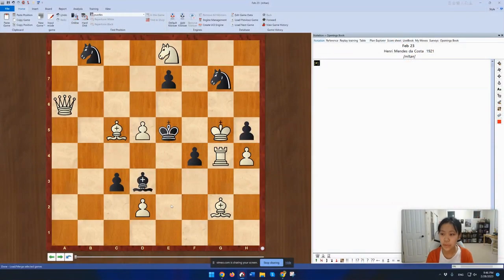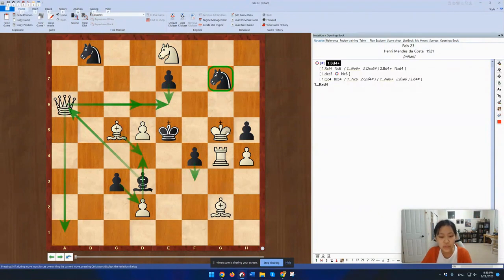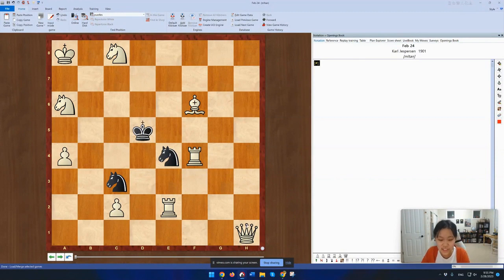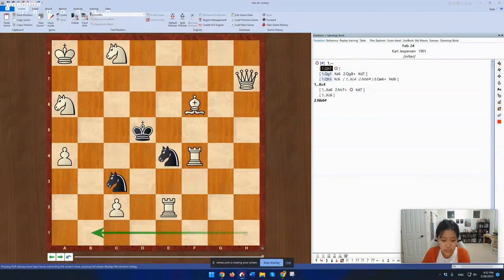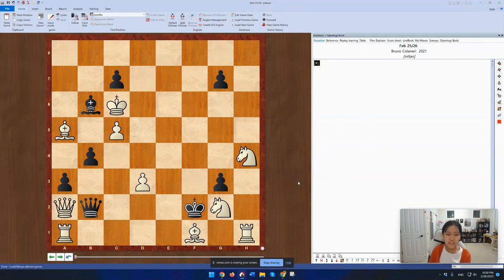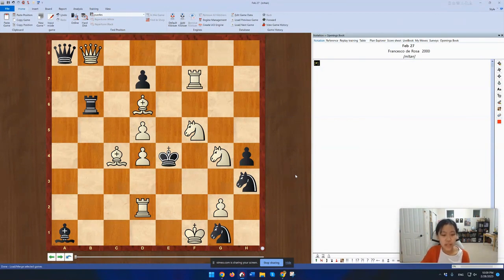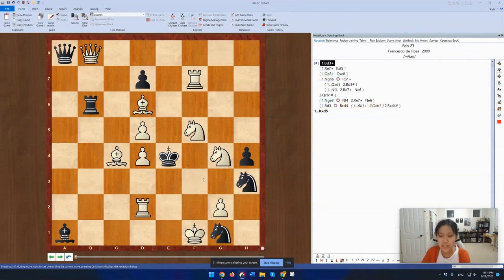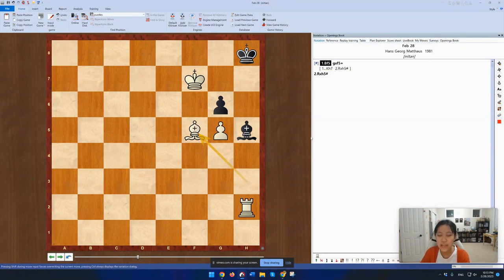One Fell Swoop | American Chess Magazine Puzzle Calendar 2023.02.23-28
February's five (!) ending puzzles are presented all at once in one video. Ranging from super simple to super difficult, WIM Zoey explains how to solve them all. See how many you can find without revealing the answer!

CREDITS
This video was recorded with Vimeo and edited with WeVideo.

0:00 Introduction
0:12 First puzzle (difficulty 6/10, satisfaction 5/5)
3:04 Second puzzle (difficulty 8/10, satisfaction 3/5)
6:45 Third puzzle (difficulty 3/10, satisfaction 4/5)
8:18 Fourth puzzle (difficulty 5/10, satisfaction 5/5)
11:09 Fifth puzzle (difficulty 1/10, satisfaction 4.5/5)
12:12 Conclusion